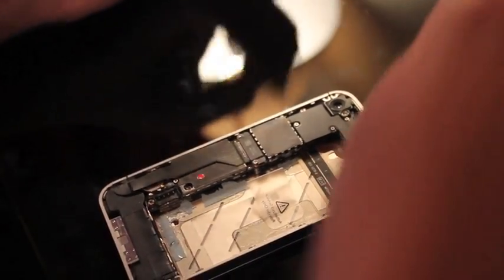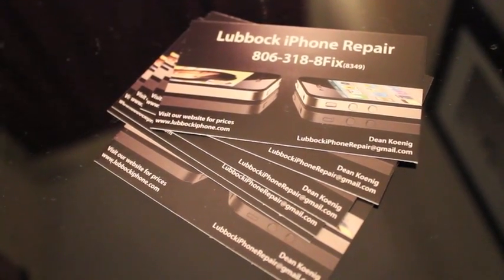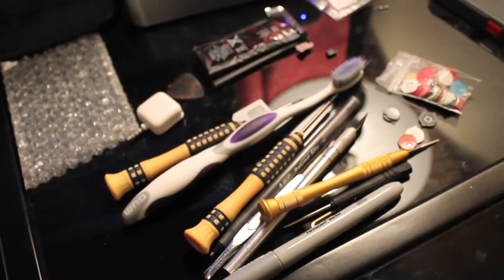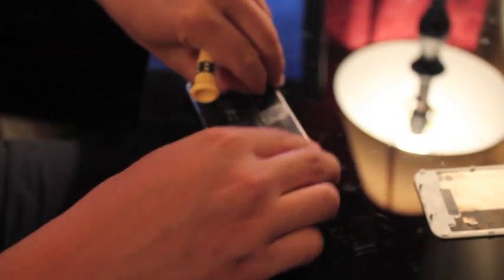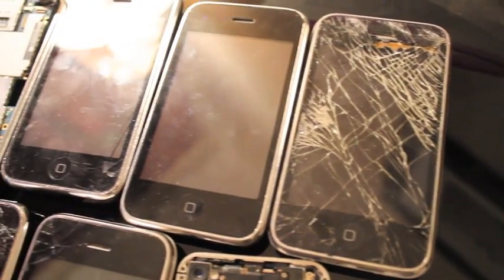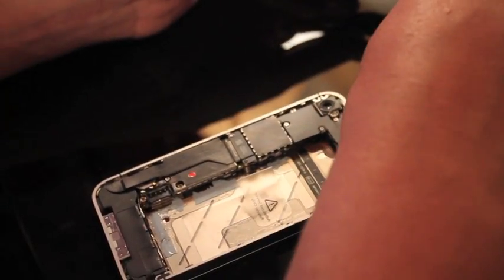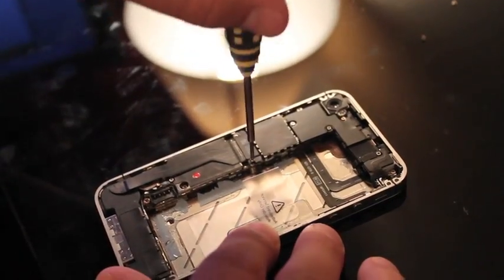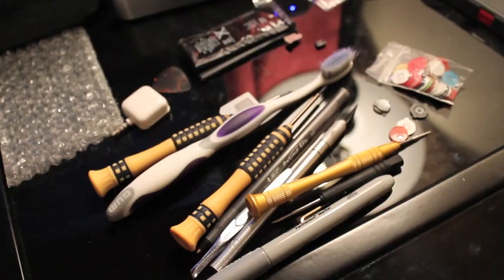Tech student runs iPhone repair business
The DT's Ashlyn Tubbs reports.